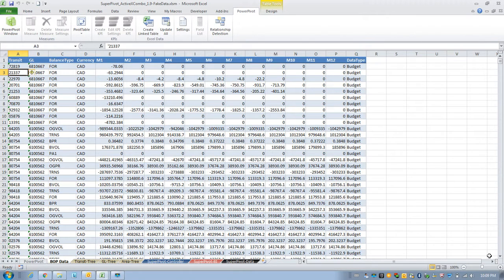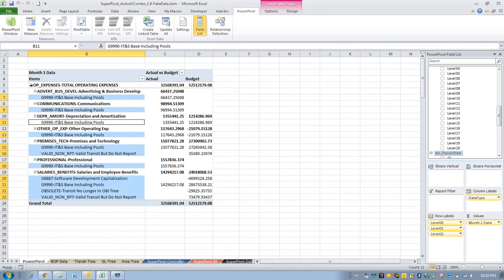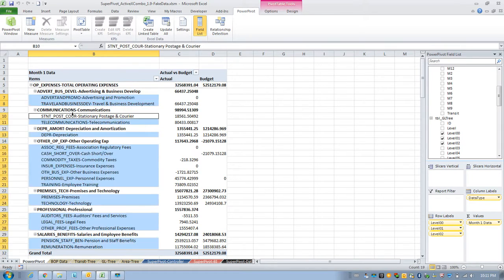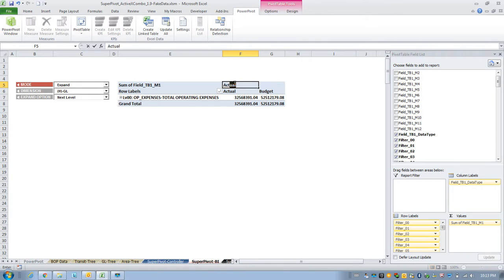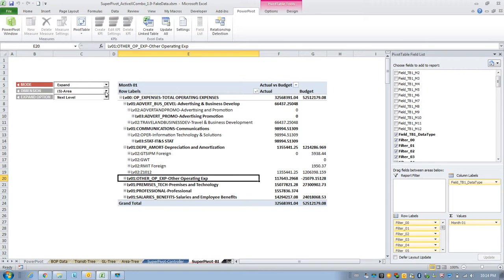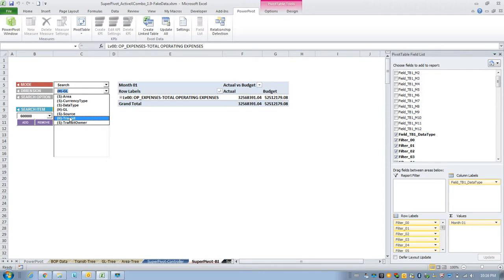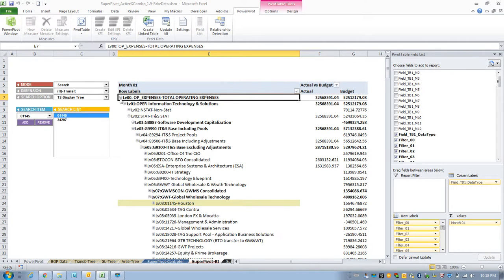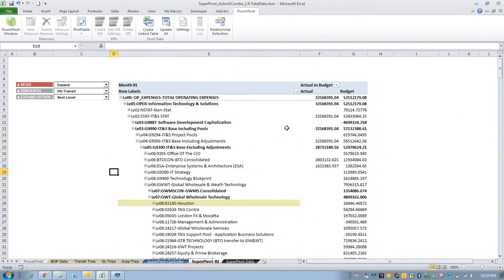SuperPivot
Super Pivot BI( Not Power Pivot nor Regular Pivot) . It has some enhance feature of Hyperion or Oracle Business Intelligence (OBI) and Business Object Planning(BOP)